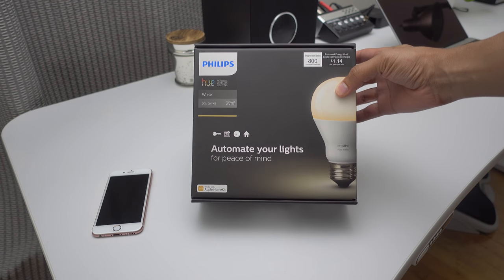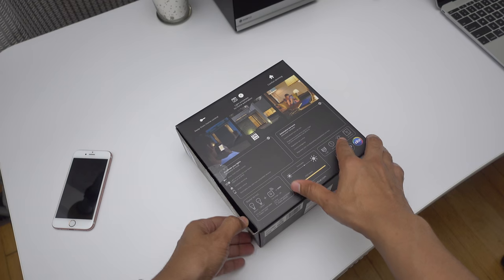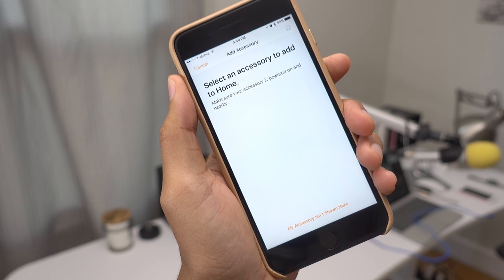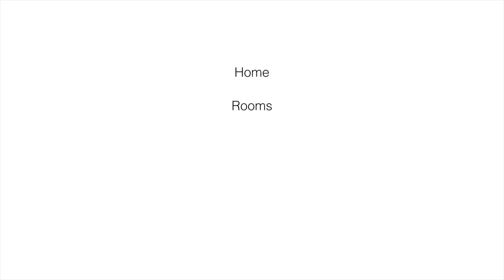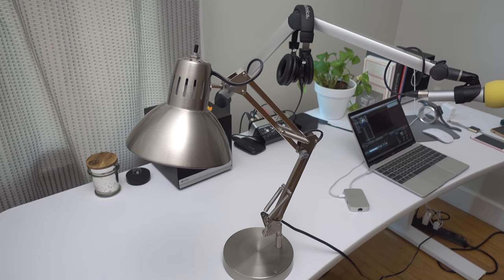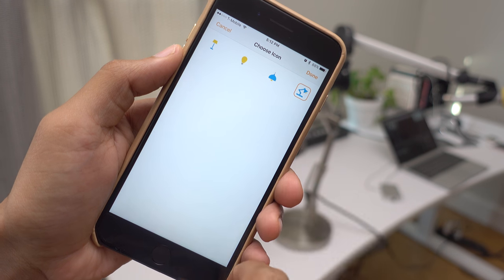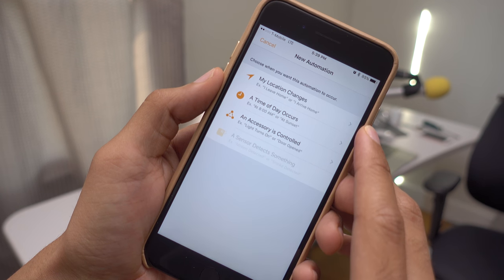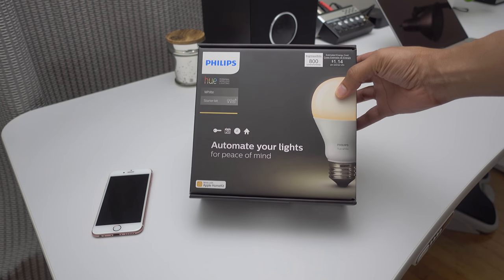iOS 10: How to control HomeKit devices with the Home app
A look at the new Home app for iOS 10. Now it's easy to control HomeKit-enabled devices from stock iOS, Control Center, Siri, Apple Watch, and more. Read our full in-depth Home app guide: